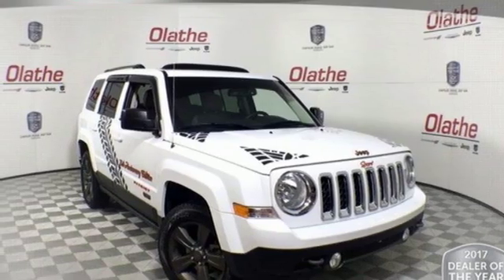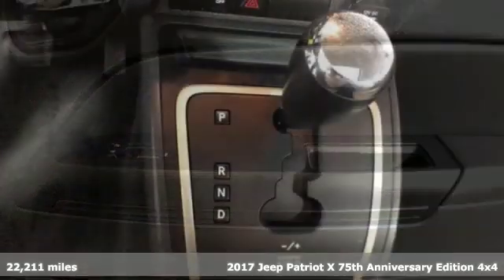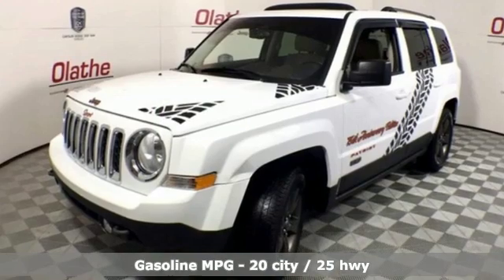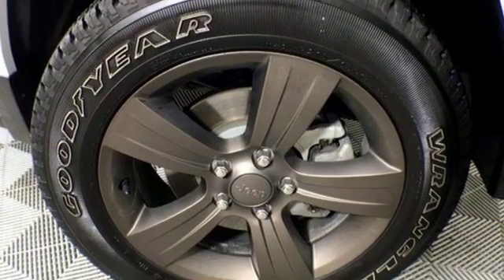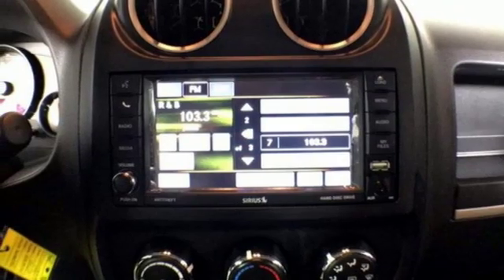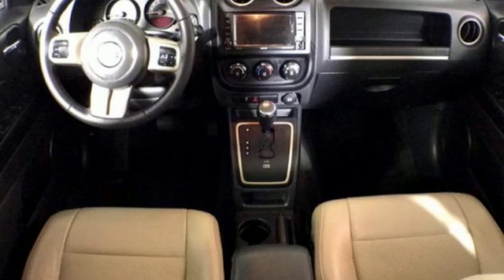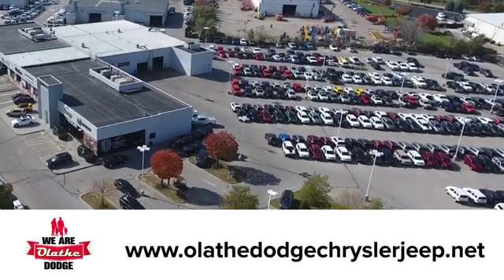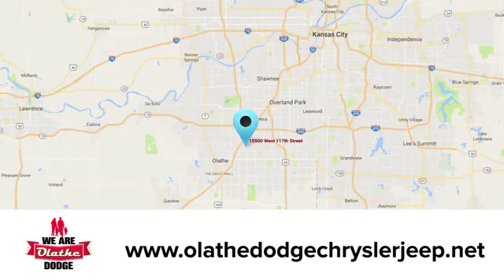Used 2017 Jeep Patriot Olathe KS Kansas City, KS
Year: 2017
Make: Jeep
Model: Patriot
Trim: 75th Anniversary Edition
Engine: 4 Cyl. 2.4 L
Transmission: Automatic
Color: Bright White Clearcoat
Interior: Lt Frost Beige/Black
Mileage: 22211
Stock #: JT501152A
VIN: 1C4NJRBB7HD208547
CF0| Olathe Dodge Chrysler Jeep...Where we treat our customers like family. Please call to check for availability and we will have the vehicle pulled up for you. You can view all of our inventory . When you purchase a vehicle with the CARFAX Buyback Guarantee, you're getting what you paid for. This Jeep Patriot 75th Anniversary Edition defines excellence in an SUV. It has the convenience of limitless boundaries paired with city sophistication. This Jeep Patriot 75th Anniversary Edition comes equipped with 4 wheel drive, which means no limitations as to how or where you can drive. Different terrains and varying weather conditions will have no effect as to how this vehicle performs. The quintessential Jeep -- This Jeep Patriot 75th Anniversary Edition speaks volumes about its owner, about uncompromising individuality, a passion for driving and standards far above the ordinary. At Olathe Dodge Chrysler Jeep Ram, we are proud to offer a high quality selection of pre-owned vehicles from many major auto manufacturers at competitive prices. Please call to verify availability and we can have the vehicle pulled up for you. We are located just northeast of I-35 and 119th Street in Olathe, Kansas at 15500 W. 117th St, Olathe, KS 66062. We look forward to working with you.

Address:
15500 W 117th St